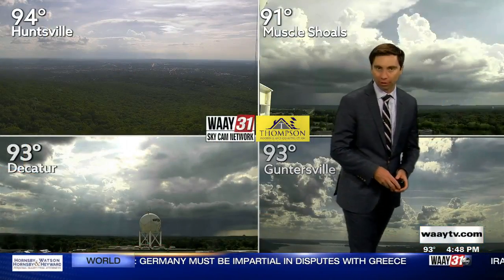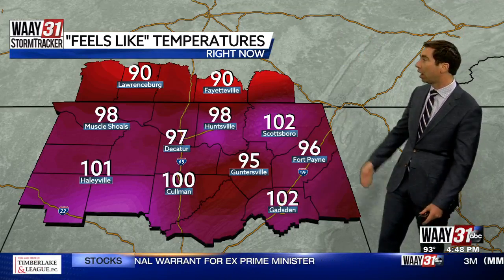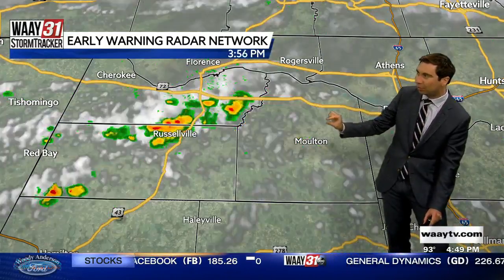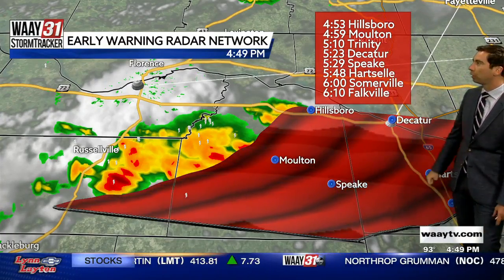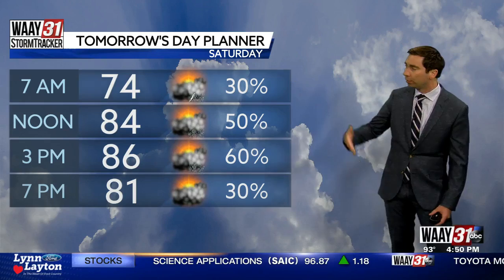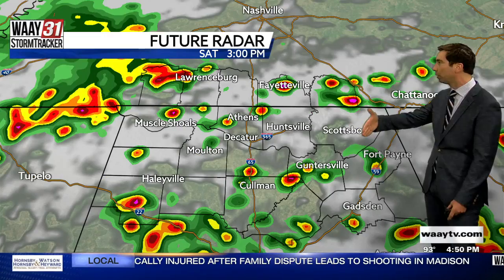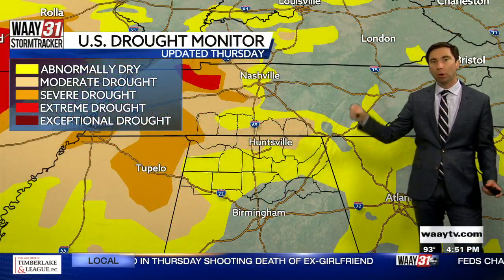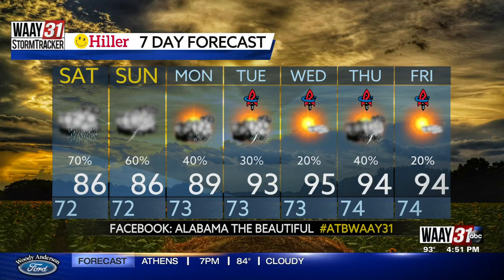Rob Elvington's Friday, July 29 North Alabama Weather Forecast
Widespread showers and storms this weekend.